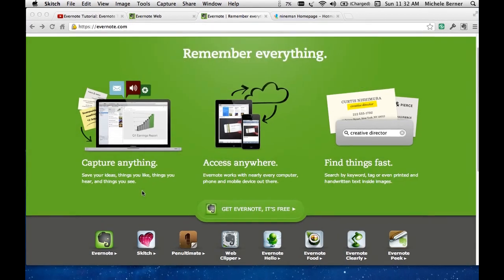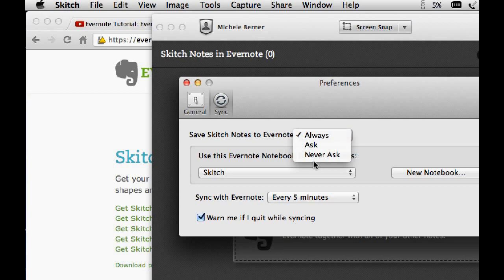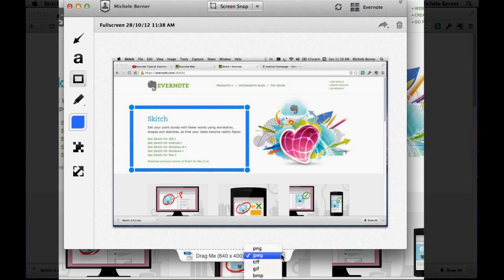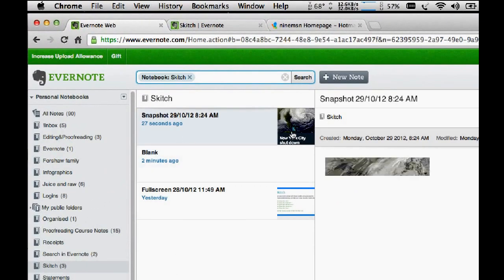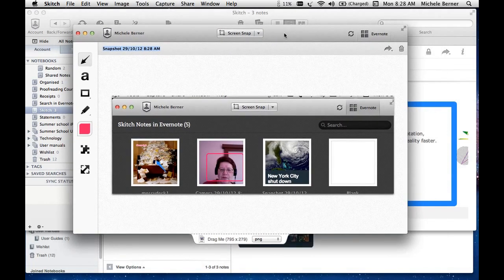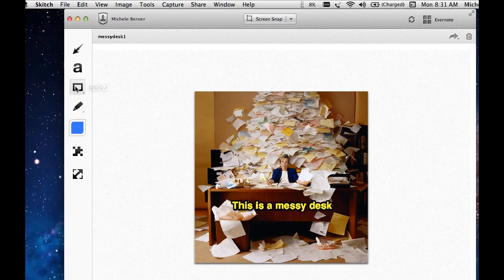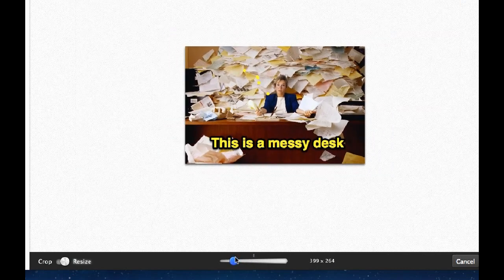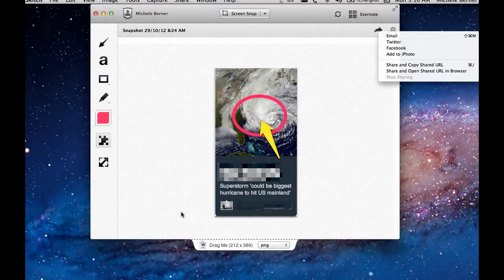Skitch tutorial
A tutorial on how to use Skitch - using the desktop MAC application. It also looks at how Skitch works with Evernote.